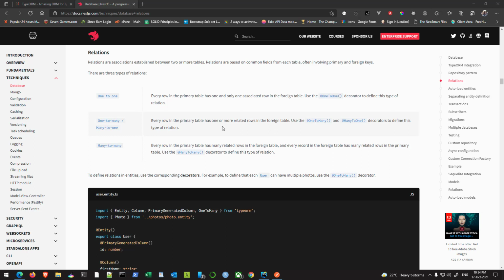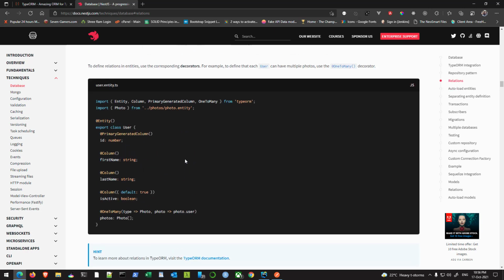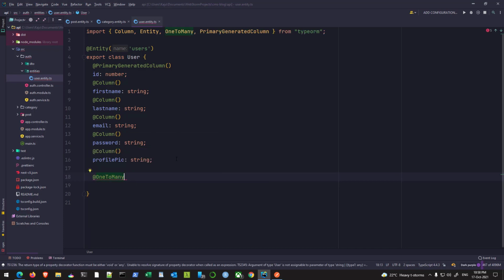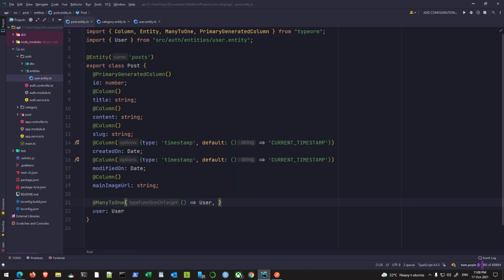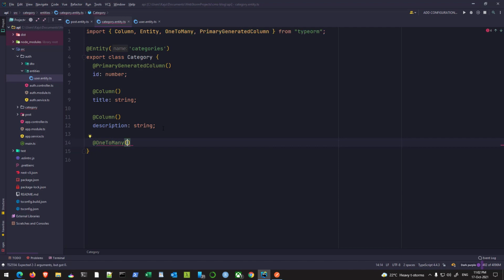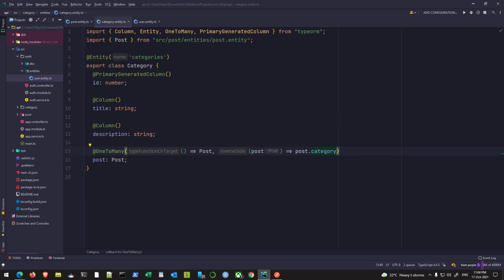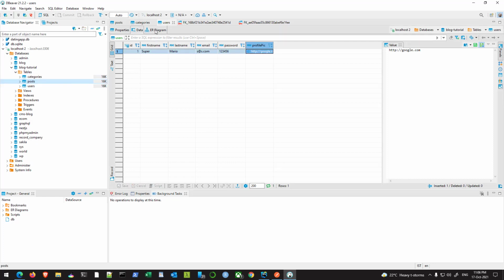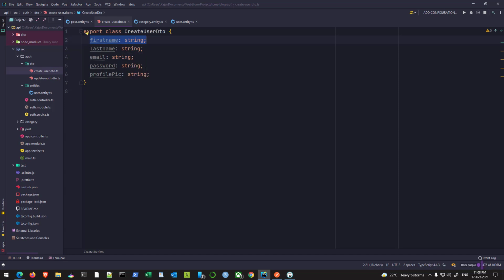10. MySQL Relations Using TypeOrm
In this video, we establish the relationship between the various tables we have in our database.